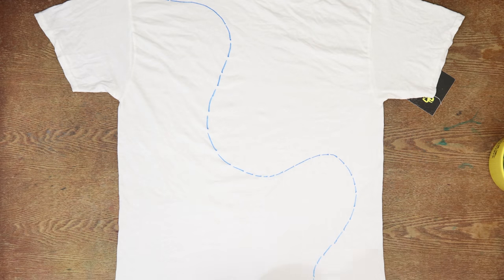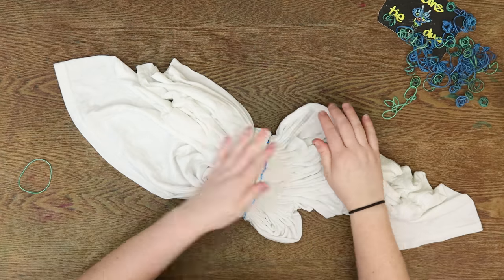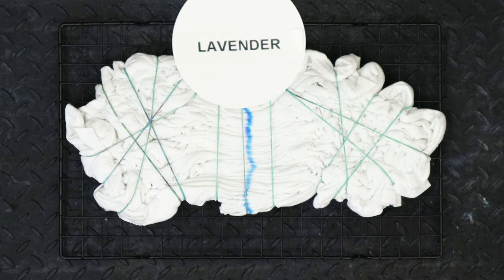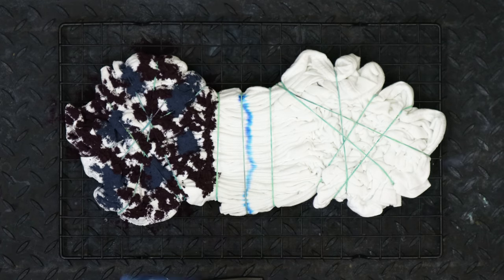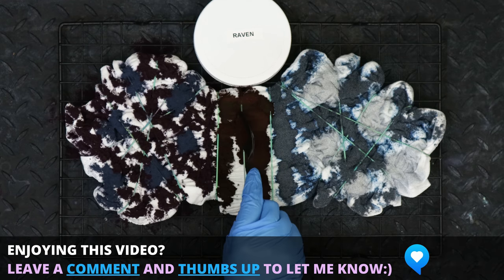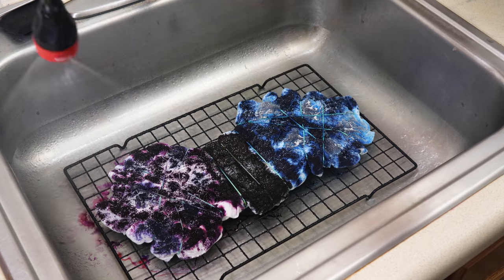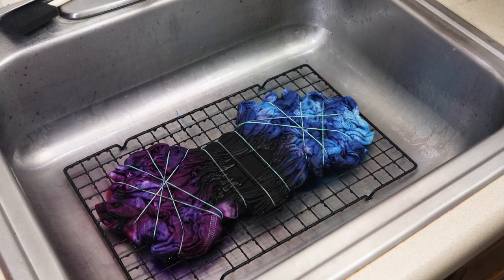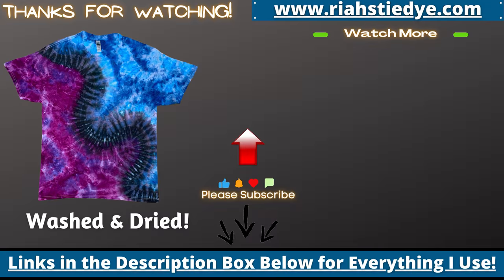How to Tie Dye a SIDEWINDER SCRUNCH T-Shirt in 1 HOUR! - Complete Step by Step Tutorial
Today I am demonstrating how to tie-dye a SIDEWINDER SCRUNCH T-Shirt in 1 HOUR using the H.W.I. (Hot Water Irrigation Technique) tie-dye method. This is a step by step tie-dye tutorial video where I cover the entire process beginning with the drawing of the design on to the shirt. After that I pleat fold the design line and bind the fold with rubber bands. To finish up the tying portion of the process, I then scrunch and rubber band the remaining material of the shirt.
Now that the shirt is all tied up it's time to apply the fiber reactive procion dye powders (colors chosen are displayed in the video) directly on top of the shirt. After that I apply a thin layer of soda ash on top of the dye powders for vibrancy, and then head on over to the sink to apply the hot water. For proper hot water application I first use a spray bottle for a light mist to help saturate the dye without it blowing all over, and then I use my garden pump sprayer that has been filled with water heated to 160 degrees Fahrenheit for proper saturation.
For the final steps I first let the shirt sit 20 minutes, then give it a good rinse, and jump right on into the reveal our new tie-dye SIDEWINDER SCRUNCH T-Shirt. I hope you enjoy and as always...Happy Tie Dyeing!

***Before working with procion dyes or any kind of fiber reactive dye please make sure to pay special attention to all labels including directions, warnings, and first aid instructions***. I highly recommend gloves, eye protection, and a respirator or dust mask per these instructions.

Garden Pump Sprayer for H.W.I Tie-Dye

Electric Kettle for H.W.I. Tie Dye

T-Shirts to Tie-Dye (Amazon)

Kite String

Hemostats (2pc)

Urea (5lb Bag)

Soda Ash

Sodium Alginate

Dye Bottles
8 oz (Amazon)

I am a huge fan of Amazon and many of my links to products/equipment I use are links to those products on Amazon. I am a participant in the Amazon Services LLC Associates Program, an affiliate advertising program designed to provide a means for me to earn fees by linking to Amazon.com and related sites.